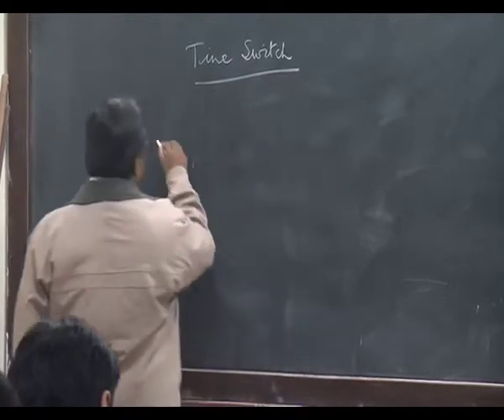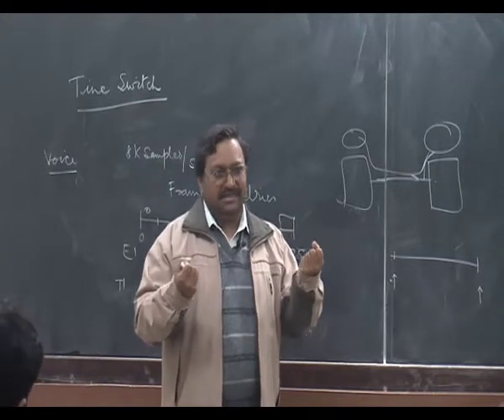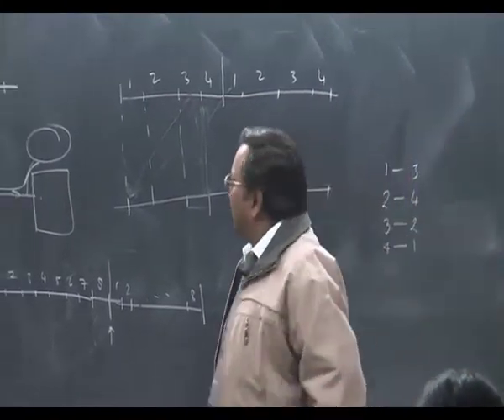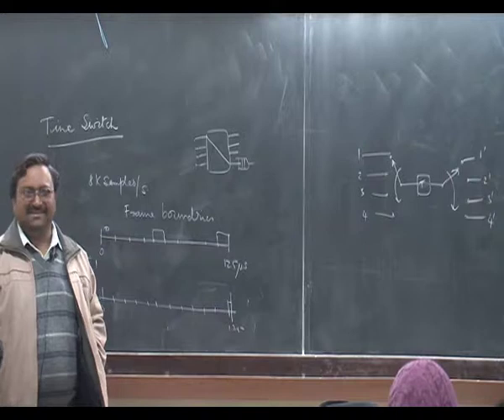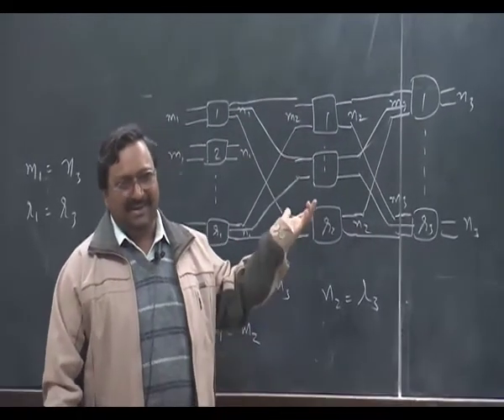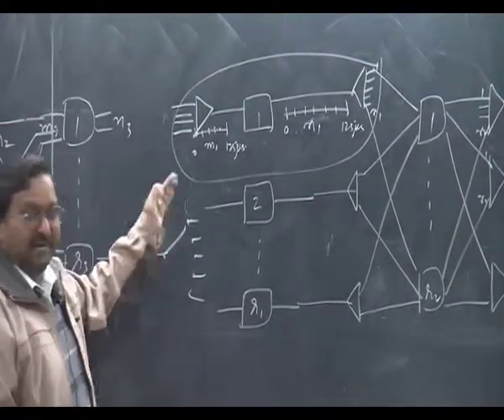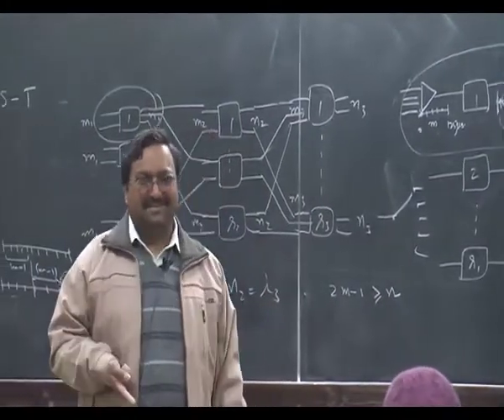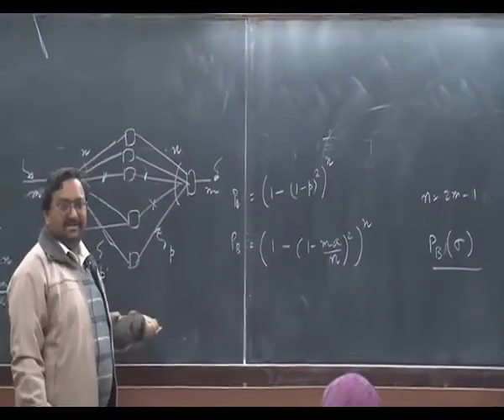Digital Switching Mod-01 Lec-05